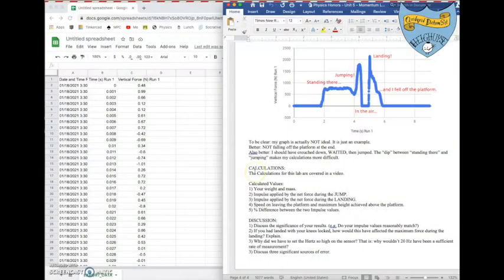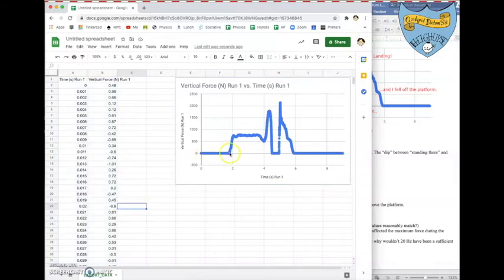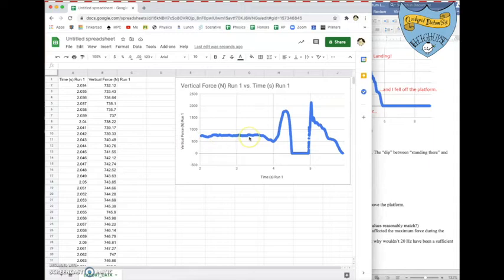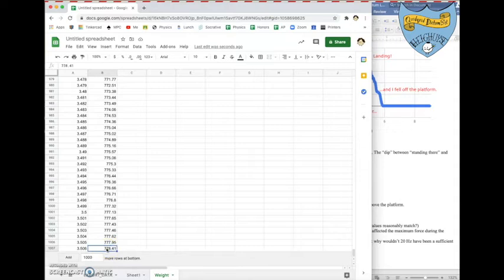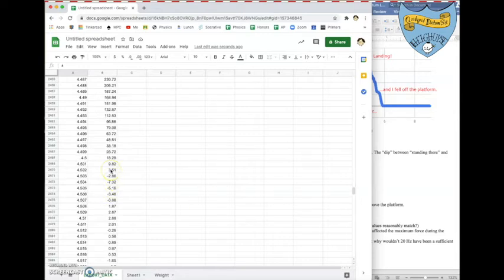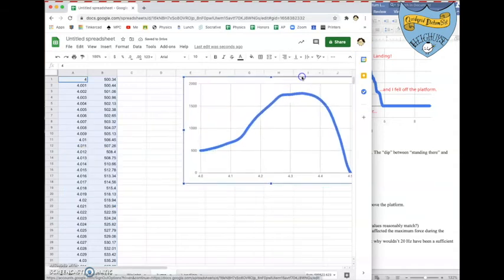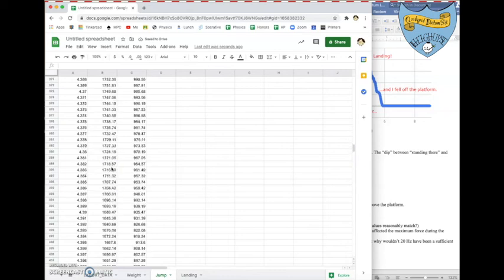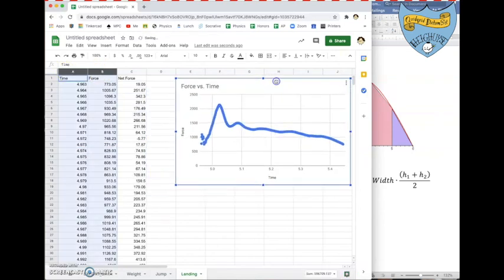How to Process your Data for the Jump Lab (Part I)